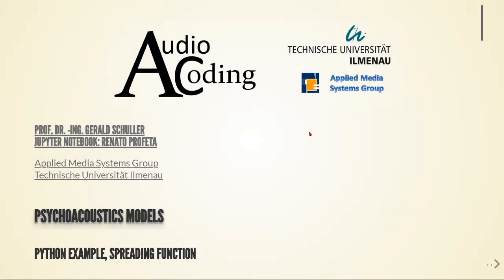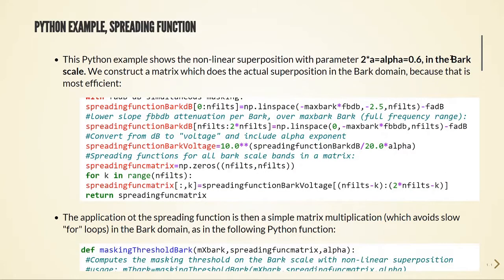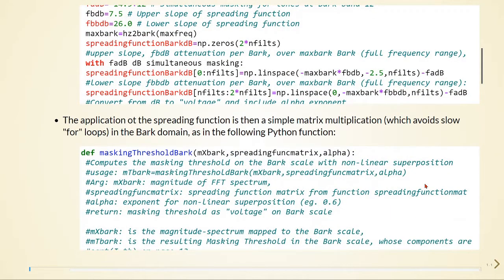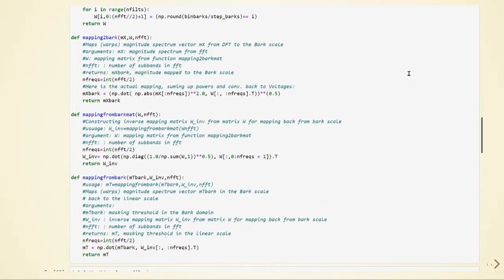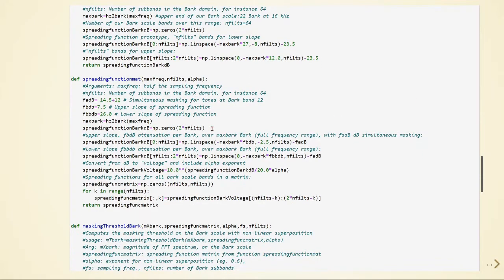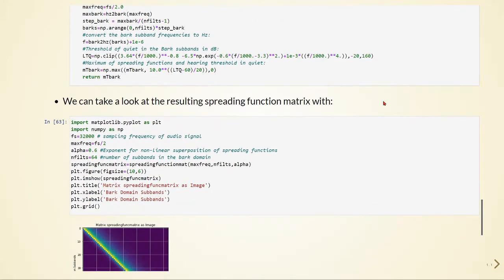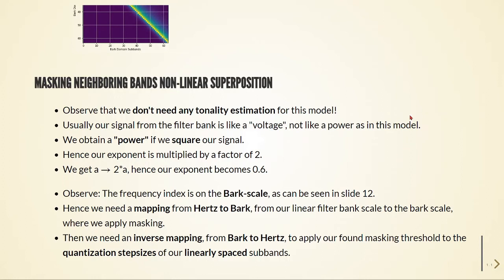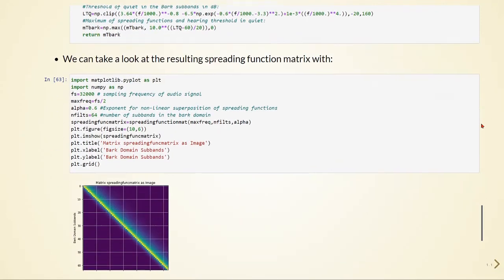Audio Coding - 05 Psychoacoustics Models - 01 Introduction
"Selection of Topics:

In depth introduction into coding of high quality audio signals. The lecture series comprises of three major parts:

- First, an introduction into the main algorithms used in high quality audio coding (filterbank, psychoacoustic model, quantization and coding)

- Second, an introduction into some of the most used formats for high quality audio coding with an emphasis on the MPEG Audio standards (MPEG-1 including MP3, MPEG-2 including AAC, MPEG-4 including HeAAC)

- Third, current research topics and specialized audio coding formats like lossless coding, very low delay coding, parametric coding etc."

- Basics Multirate Signal Processing
- Filterbanks1, NobleID
- FilterBanks2
- Physiological Effects
- Psychacoustics Models
- Quantization
- PQMF, MPEG1
- MPEG2, AAC, MPEG4
- Predictive Coding, Lossless, IntMDCT
- Prametric Coding/ Audio Coding for Communication (ULD)
- Stereo Coding
- Dolby AC3, DTS, SAOC
- SAOC and USAC